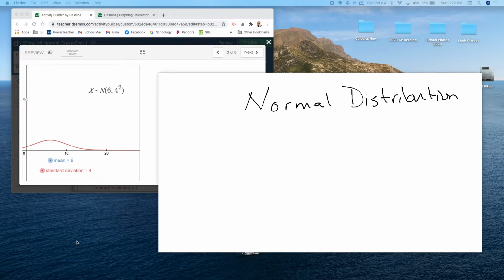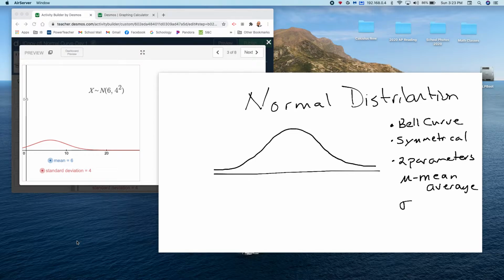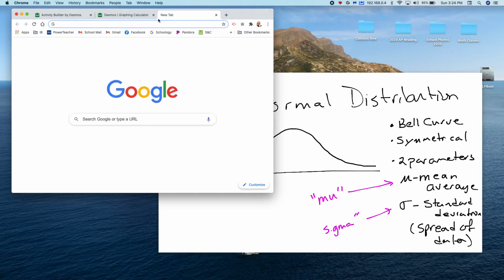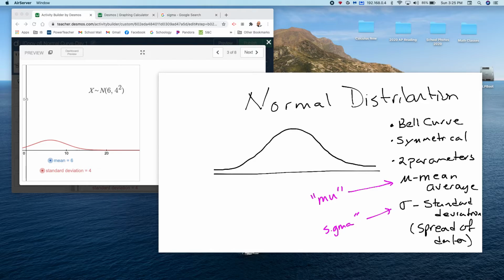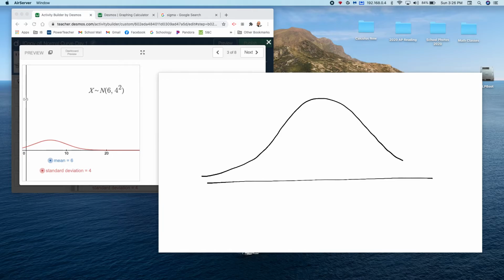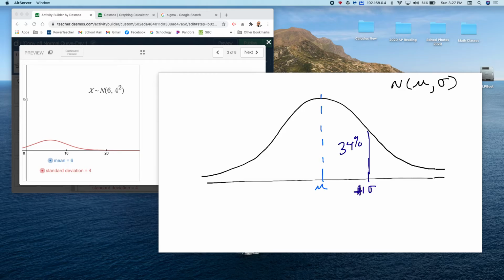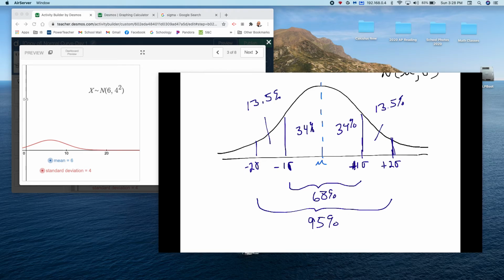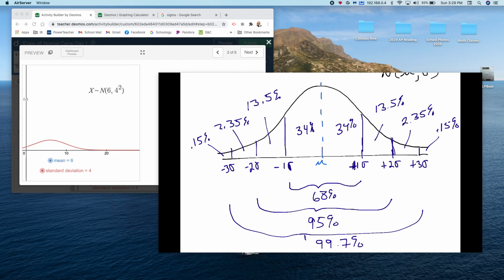Normal Distribution Introduction